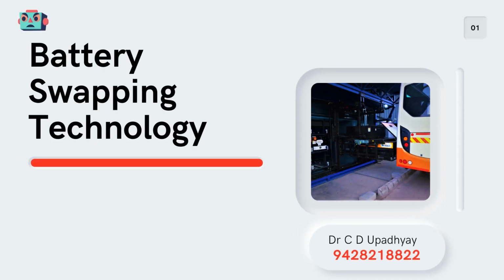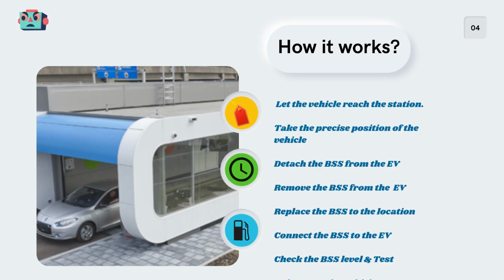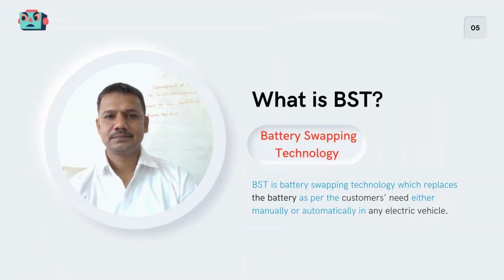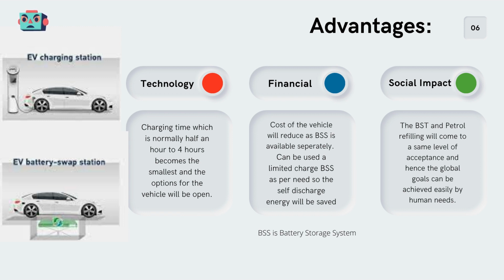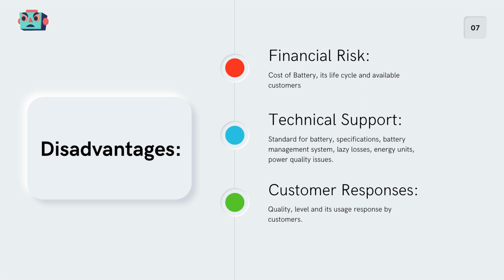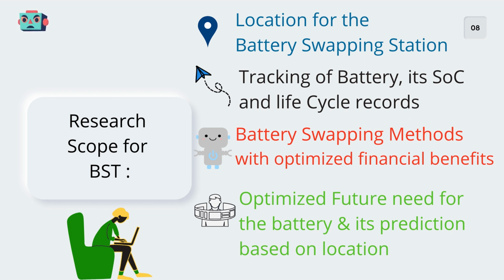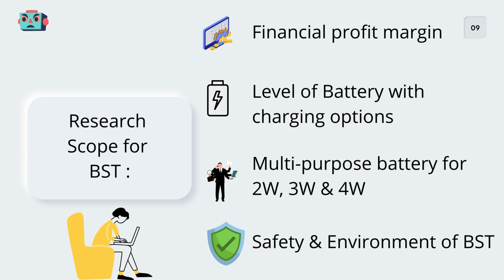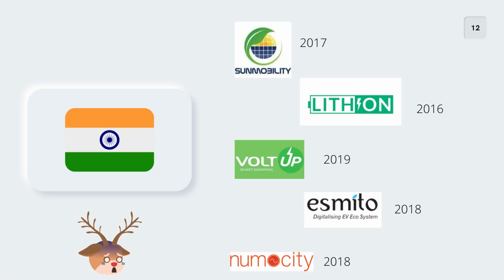Battery Swapping Technology (BST)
Battery Swapping Stations - a new scope for EVs. There is bright future of battery swapping stations in India for EV market. Electric Vehicles can be sold in market at large numbers if charging time is less. EV cost will be less if it is sold without Battery and kept the options open for the Battery Storage System. The video describes battery swapping technology & the case studies - failures of startups which were involved in the battery swapping services. The brief introduction of the battery swapping service in India is highlighted in the end. Just know the design of the battery storage system also find the research scopes in the area of EVs This video describes introduction of the battery swapping stations, its advantages, disadvantages. The research scope for electrical, computer, IT and mechanical engineers for the battery swapping stations are talked and reviewed. Let us know it in brief and share to others who are interested. BST has huge effect on EV selling.